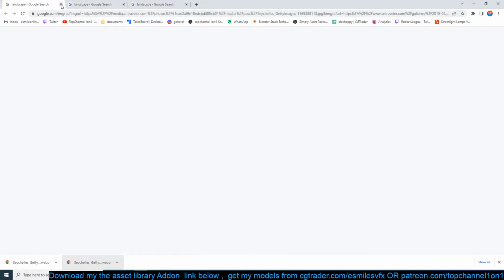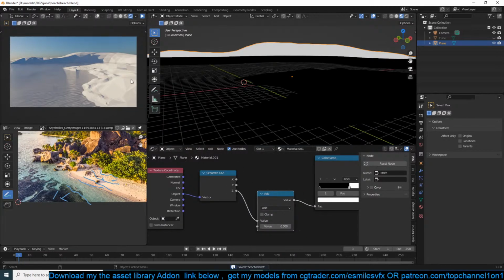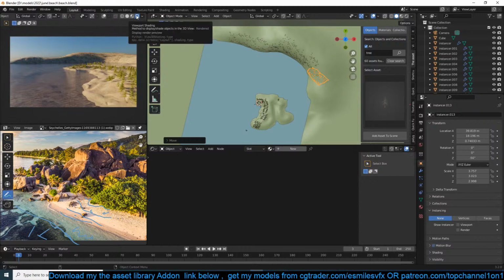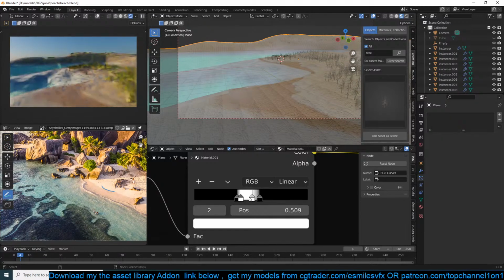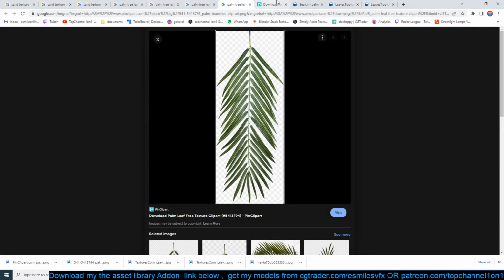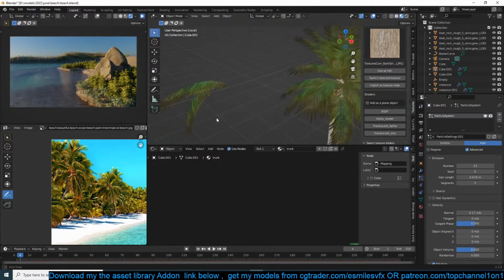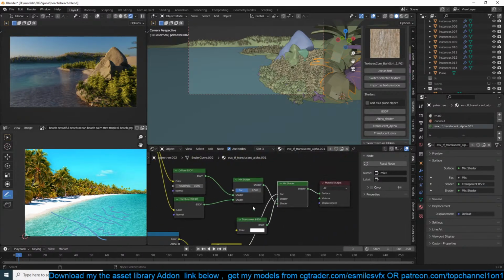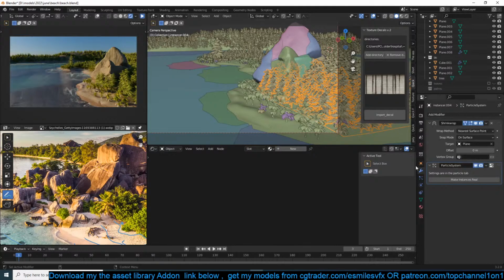🔴 blender live - lets make a beach scene in blender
Recommended Addons

my setu[p
i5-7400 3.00GHz, 8GB, gtx 1060 3GB
mouse: i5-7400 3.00GHz, 8GB, gtx 1060 3GB